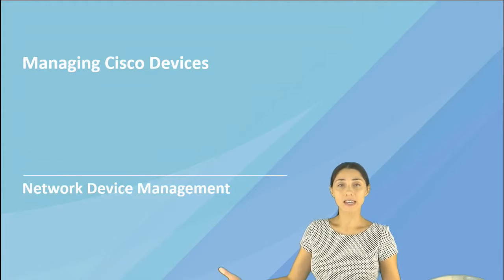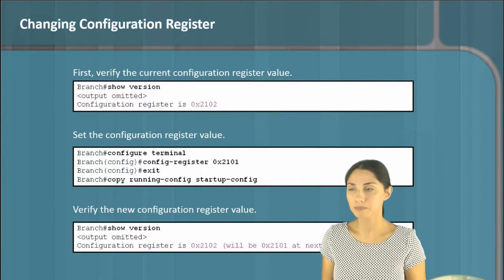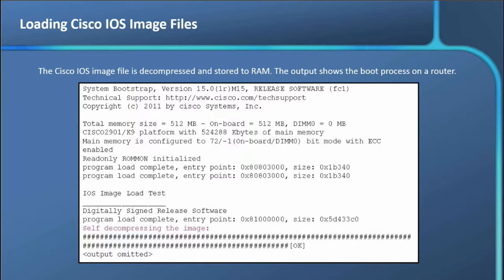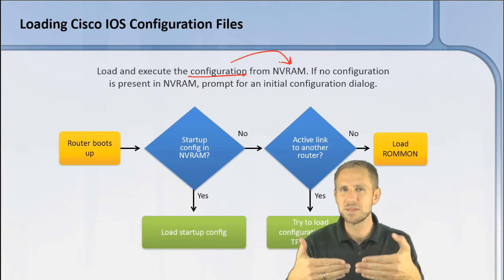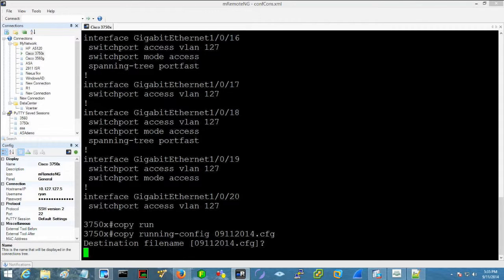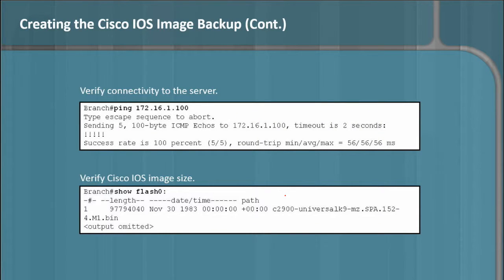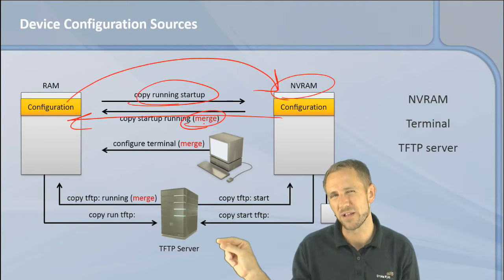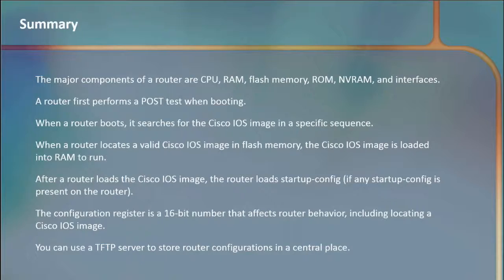Managing Cisco Device 15